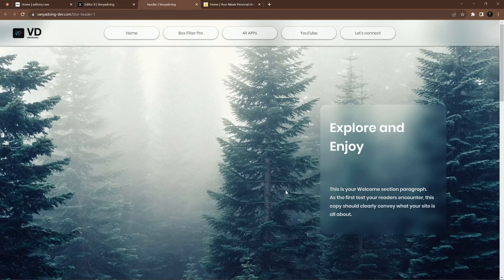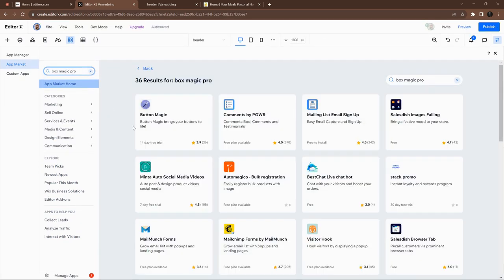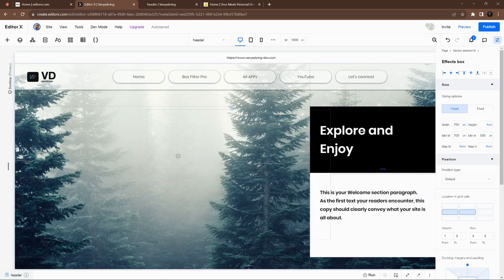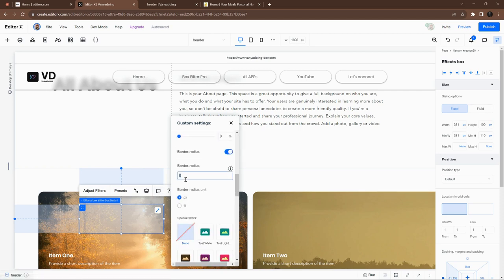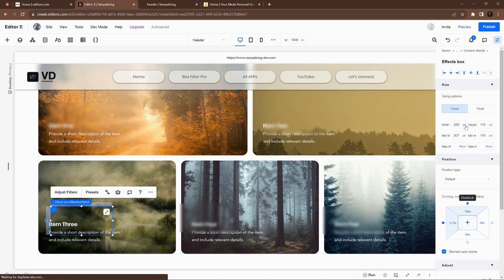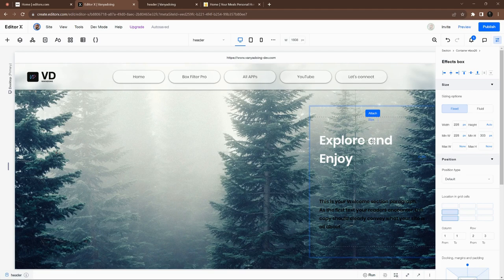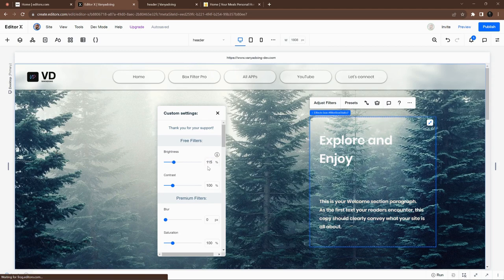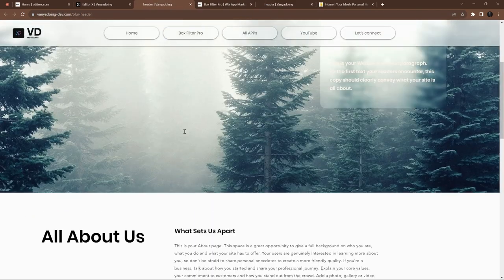Design Elegant Blurry Headers and Boxes with WIX Using Box Filter Pro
Ready to elevate the aesthetic of your WIX site? In today's tutorial, we delve into how to create perfect blurry headers and eye-catching boxes with side blurs, all using the Box Filter Pro app. The right kind of blur can add a touch of sophistication to any design!

📌 What You'll Learn:

Setting up blurry headers on WIX
Creating boxes with blur effects on the sides
How to easily implement these designs using the Box Filter Pro app
🔗 Important Links:

Questions, suggestions, or custom projects? I'm just an email away.

👍 If you found this tutorial helpful, please give it a thumbs-up and share it with your network!